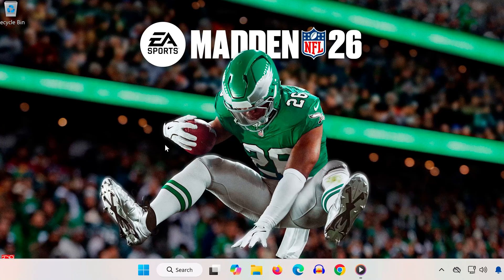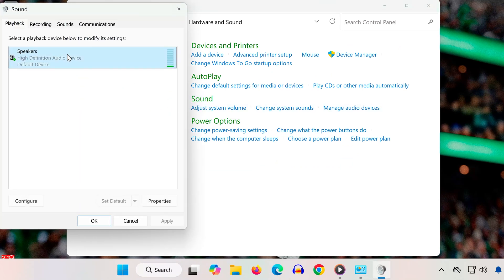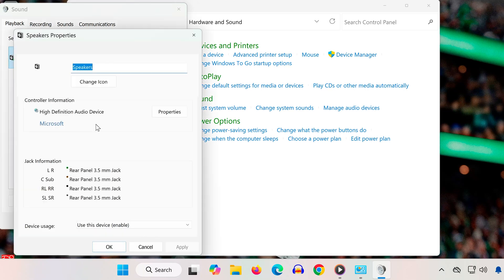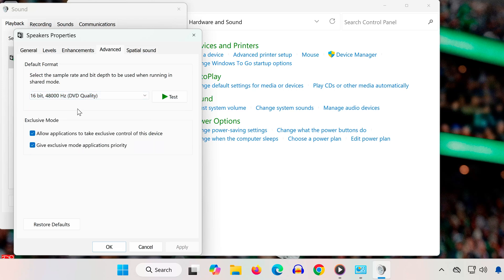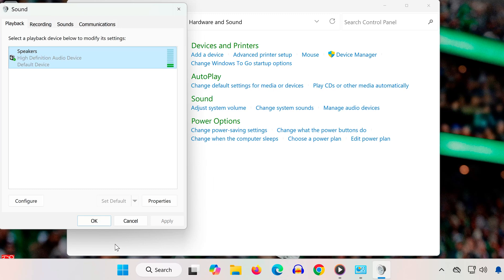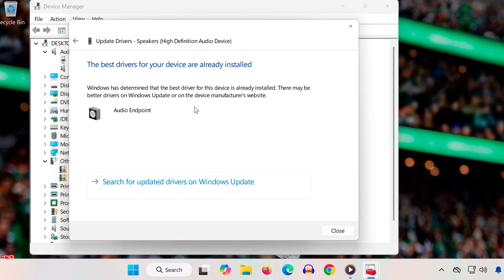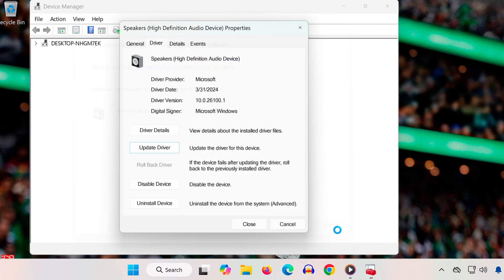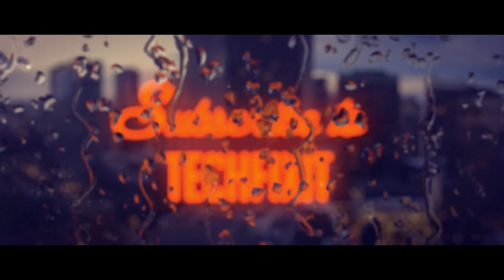🎧 Madden NFL 26 FIX – Audio Not Working | Crackling, Muffled & Popping Sound on PC🏈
Is the sound in Madden NFL 26 completely gone, muffled, crackling, or making popping noises on your PC? 😡 Don’t worry — in this guide, I’ll walk you through step-by-step solutions to fix all audio problems in Madden NFL 26 so you can enjoy the game without annoying sound issues.

This video covers:
 • No audio at all.
 • Muffled or low-quality sound.
 • Crackling and popping noises.
 • In-game voice lines missing.
 • General sound lag or delay.

 CHAPTERS
00:00 Intro
00:09 Solution 1
00:35 Solution 2
01:12 Solution 3
01:20 Solution 4
01:51 Solution 5
02:14 Outro